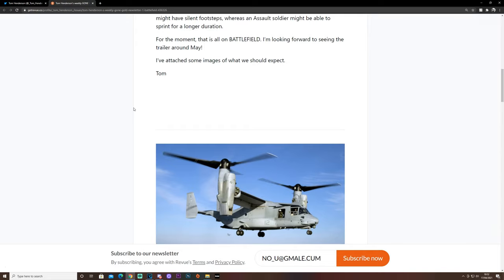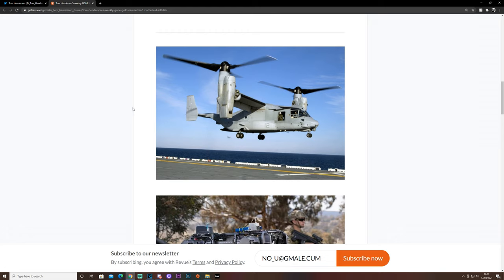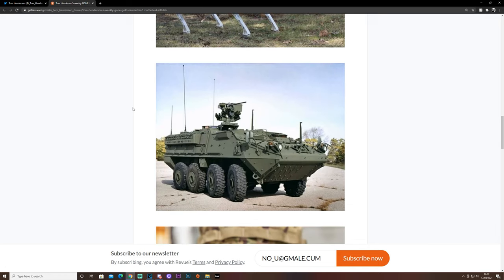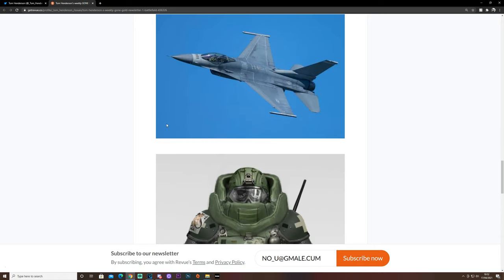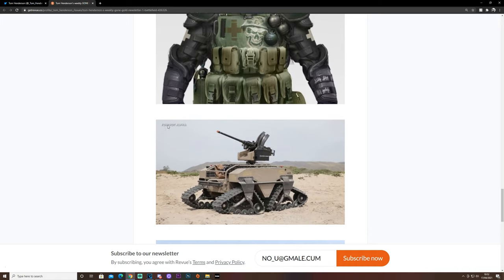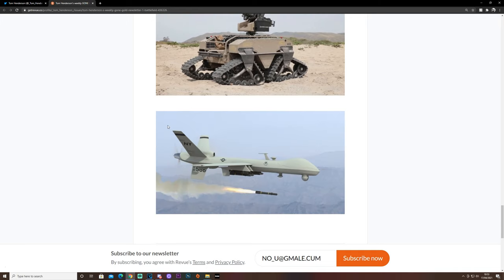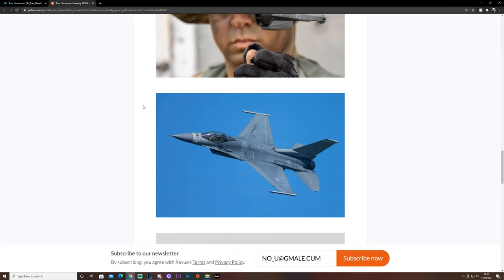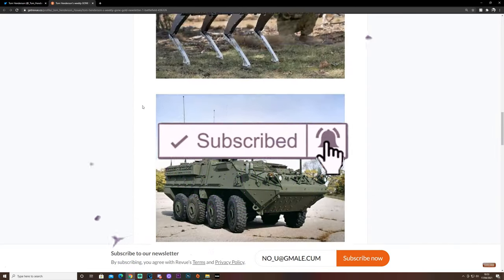BF6 NEWS - LEAKED Photos Of Weapons In Battlefield 6 battlefield6 leak (TOM HENDERSON)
Jeep stuff pocket drone? 😂😂😂

highroller_official